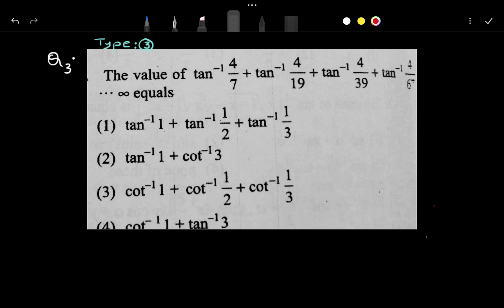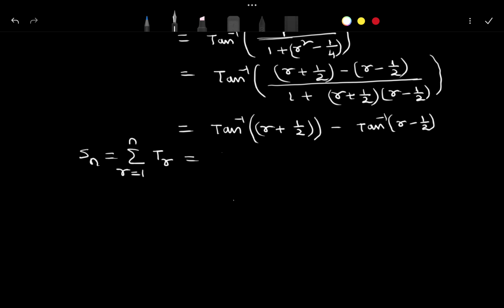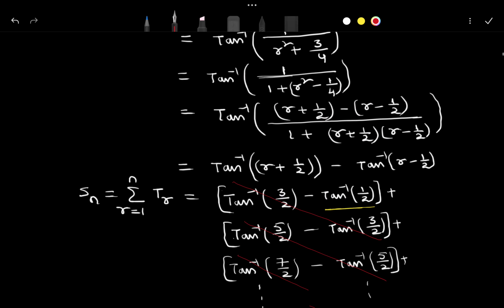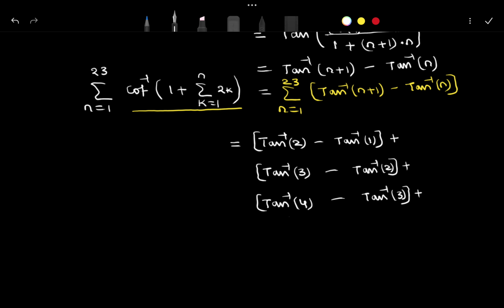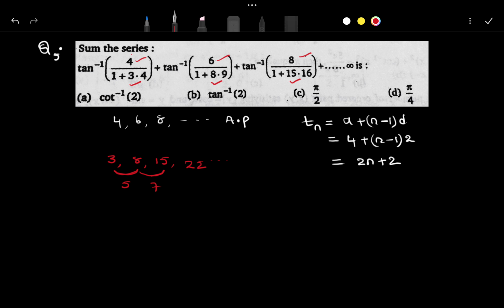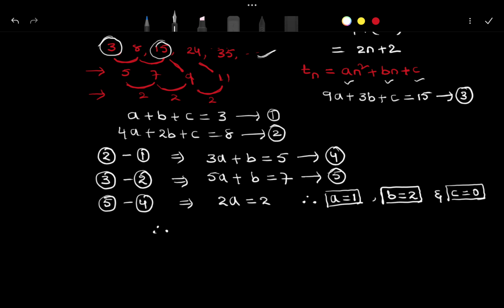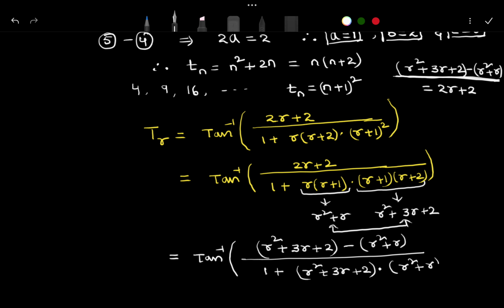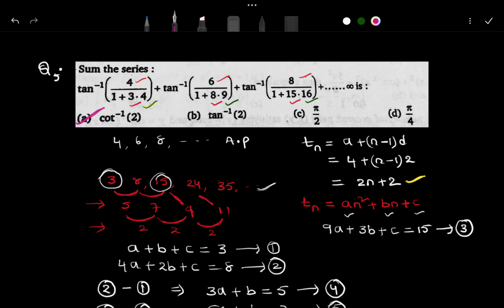Inverse trigonometriy series type questions L-6